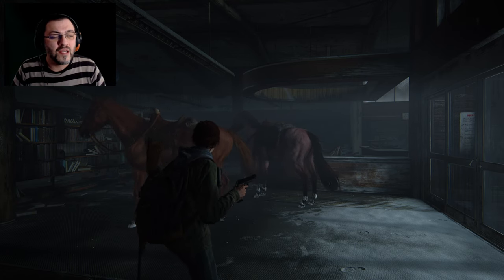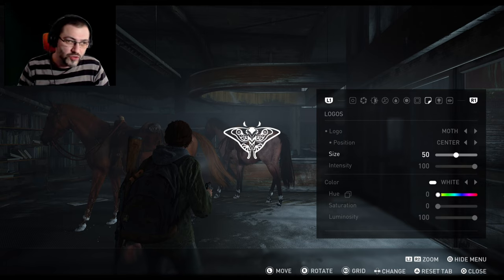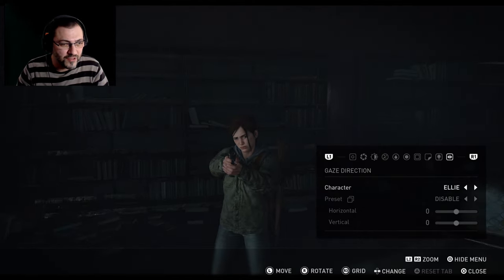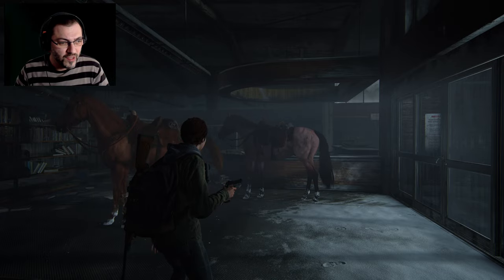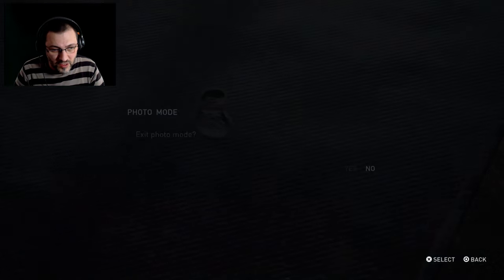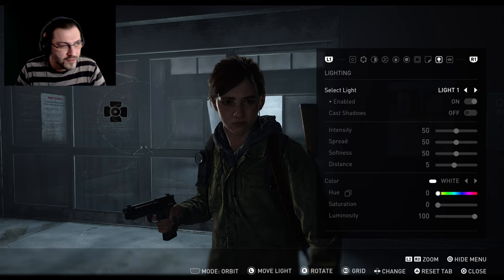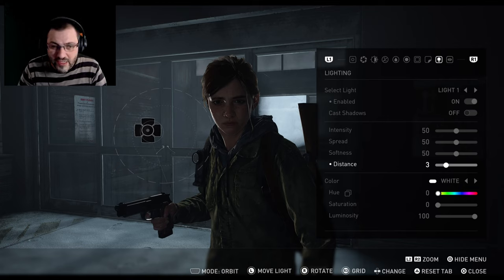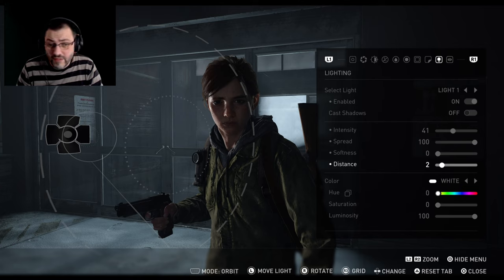Everything Wrong With this Photo Mode - Episode 4 / The Last of Us Part 2 Remastered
Naught Dog's photo modes are upgrading some elements but keep doing the same major mistake. In this episode we take a deep breath and dive into 2 big problems this PM has : an horribly confusing camera movement, and a light system that could be so much more intuitive if people started to understand that photo mode and games NEED 2 separate gameplays...

In this series, we check out good or bad photo modes and point out everything that could be made a bit better, in order to help developers who'd like to create their own photo mode, and ultimately, give the world better tools for virtualphotography

00:00 Intro
00:36 Series direction information
01:40 Importance of influencial games.
04:24 Overview of small problems
09:06 Orbital camera Part 1
10:26 Story time : why it's hard to get what we want.
16:29 Orbital camera Part 2
23:31 The Unborn Shots Theory
27:32 Light system problem
28:59 Controling a spotlight
35:13 Conclusion
37:20 Shot timelapse